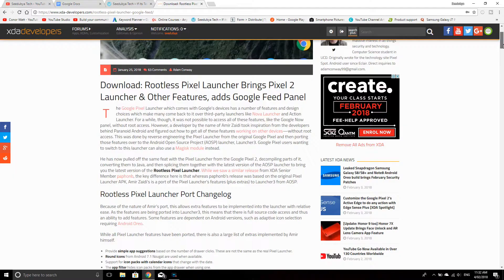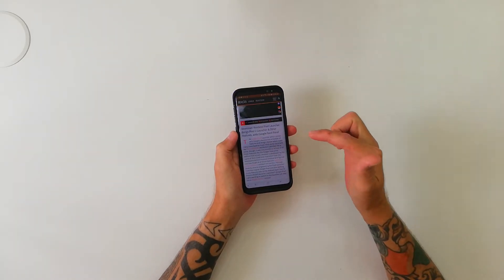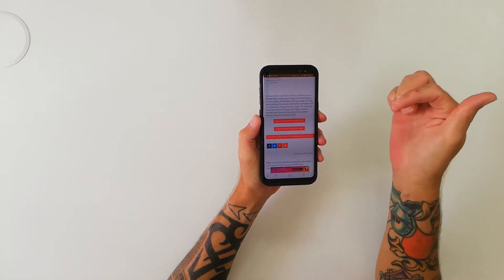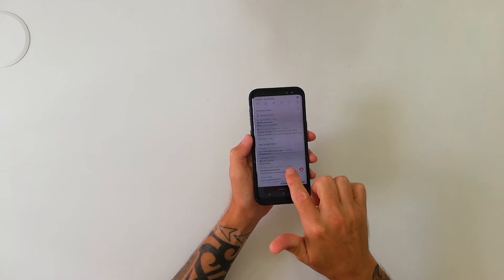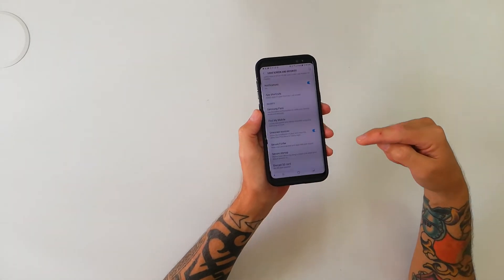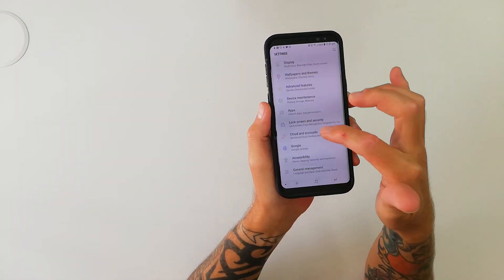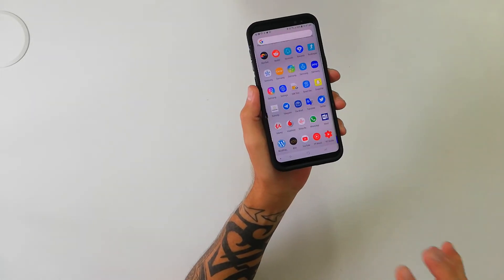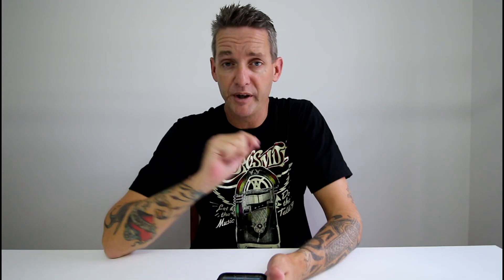Rootless Pixel Launcher 3.0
G'day Team Tech, here is my quick tutorial on how to install Rootless Pixel Launcher 3.0 on Android.

This is fairly simple and easy.